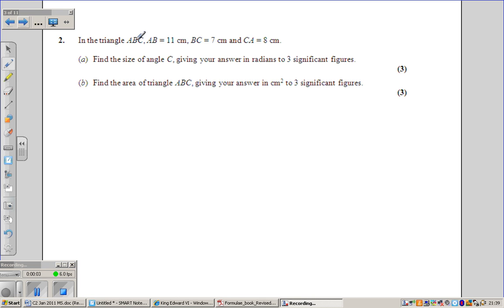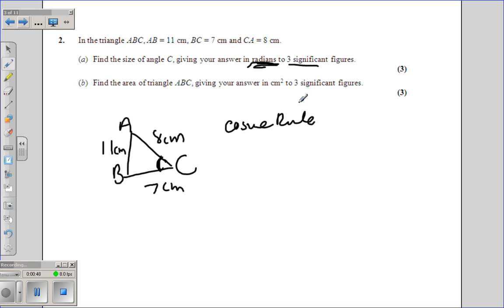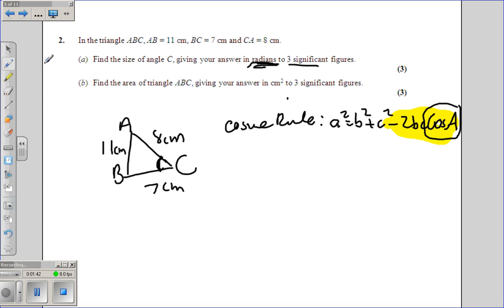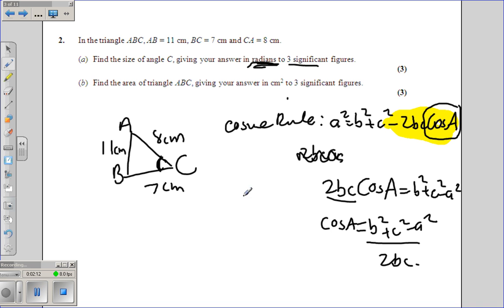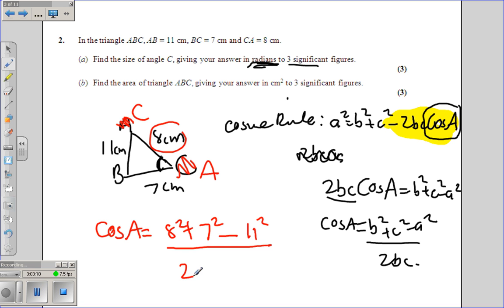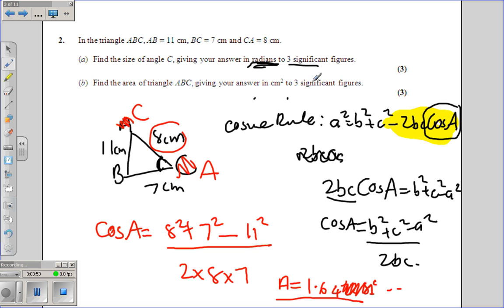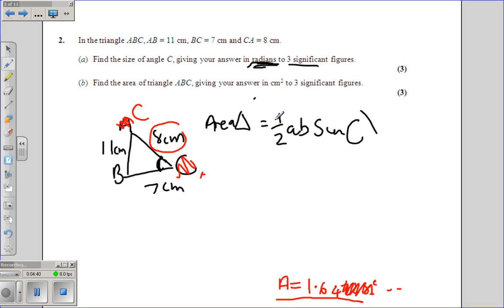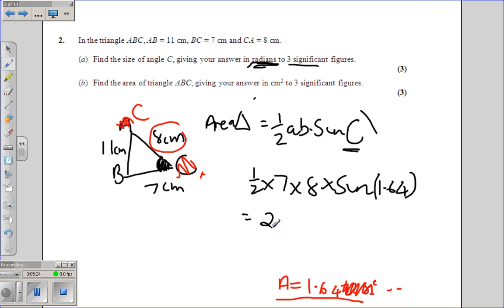C2 Jan 2011 Q2 Sin Cos Radians.wmv